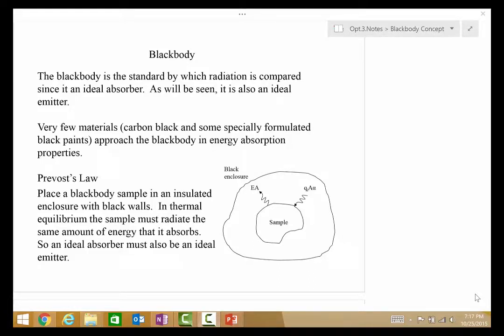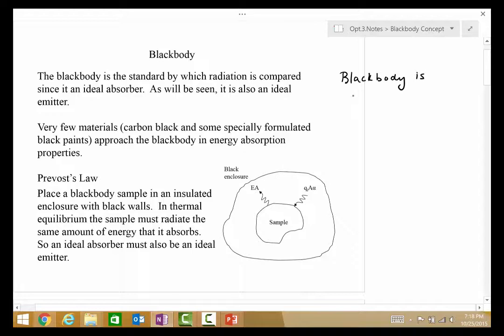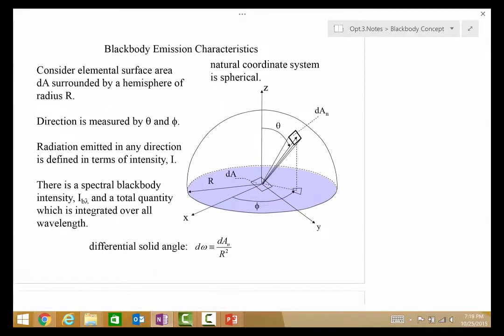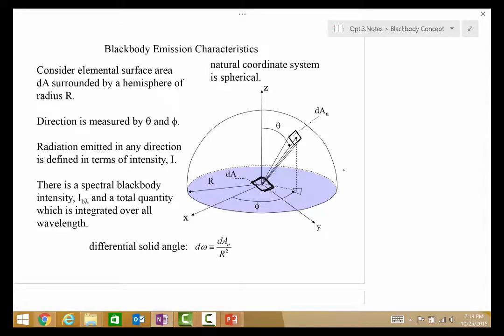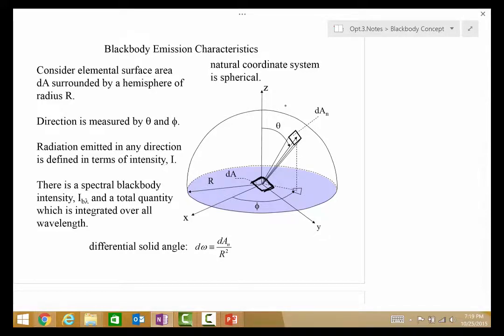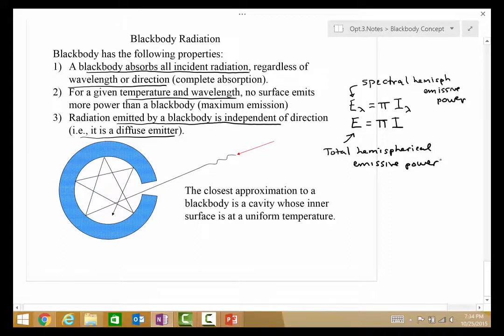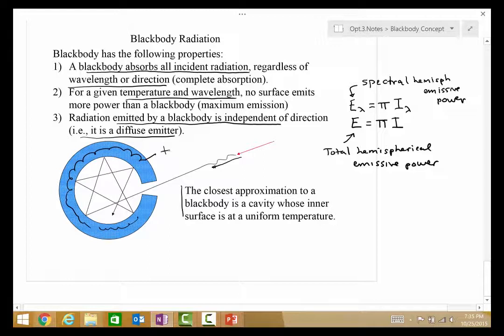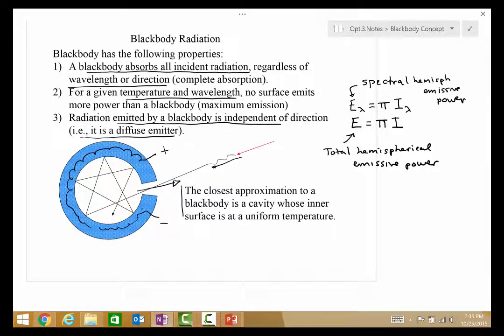Ezekoye Heat Transfer Lectures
Blackbody Radiation Concept, Rad.Lect.2.